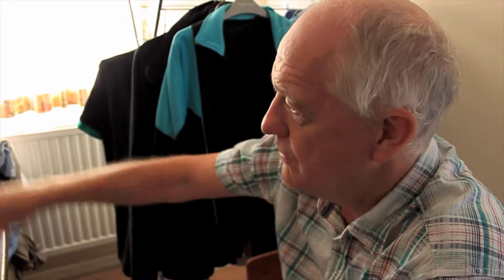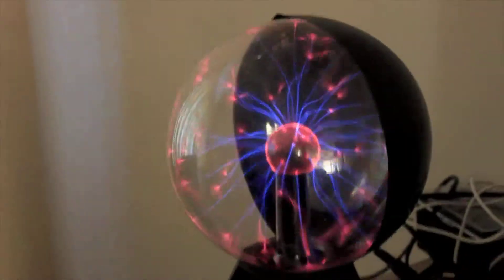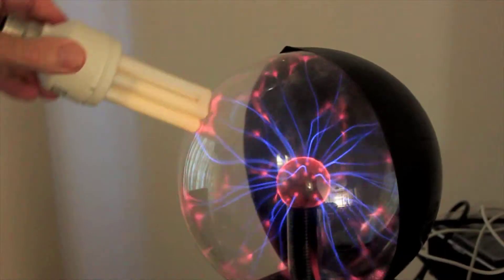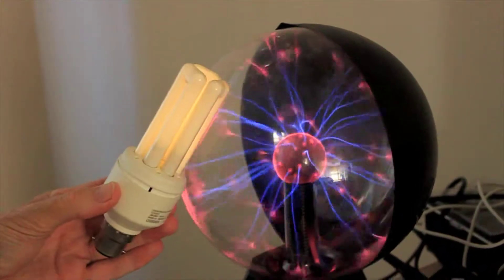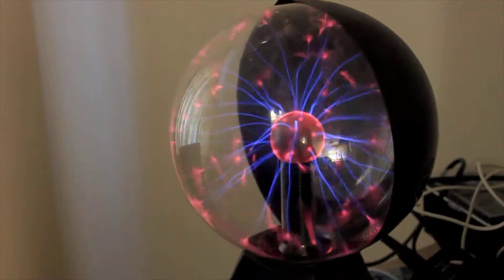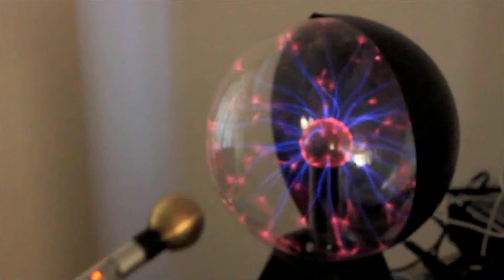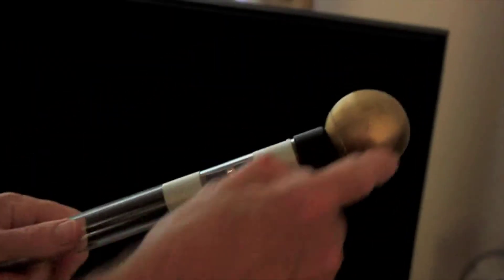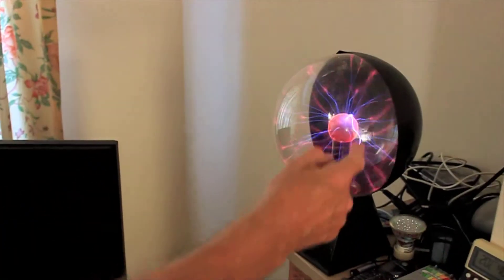Tesla spiral coil, plasma globe and coil electricity detector